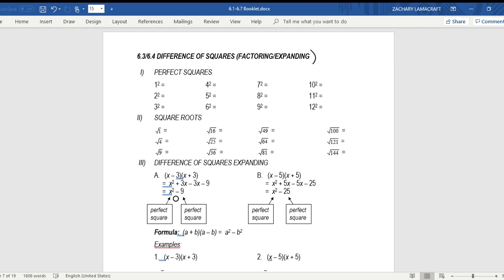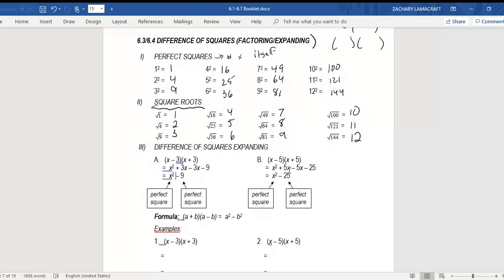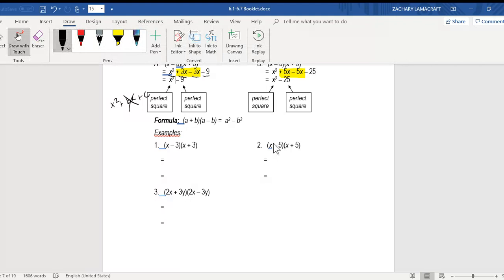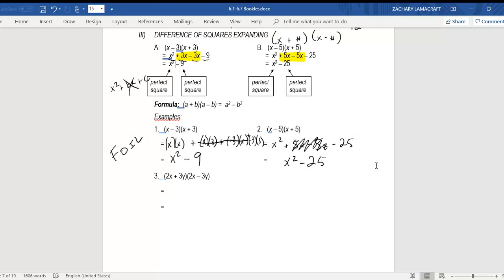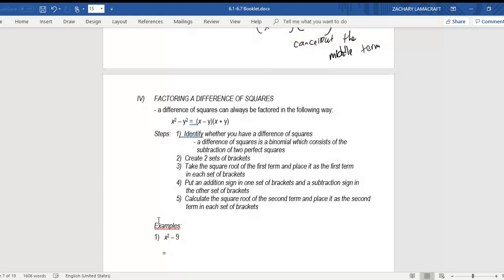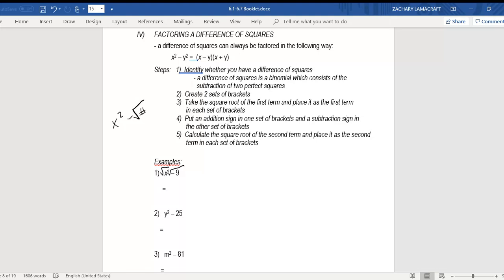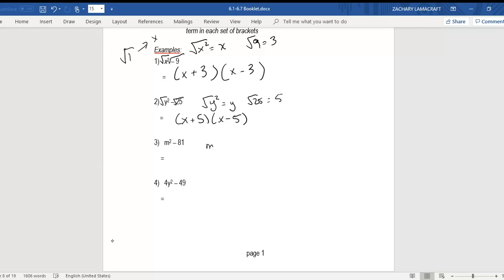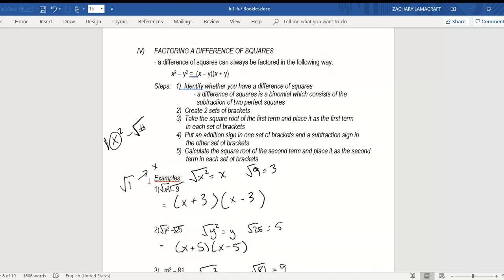MFM 2P- 6.3/6.4